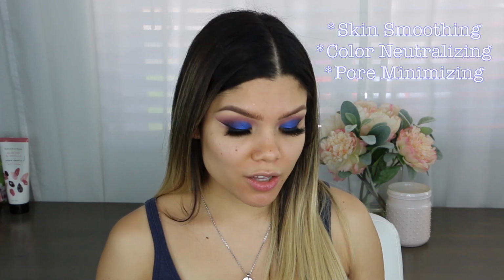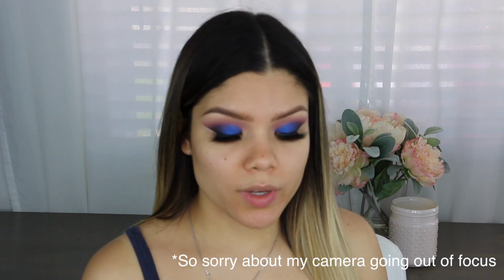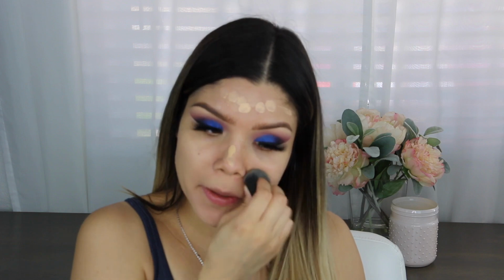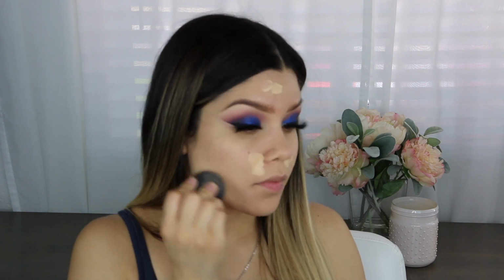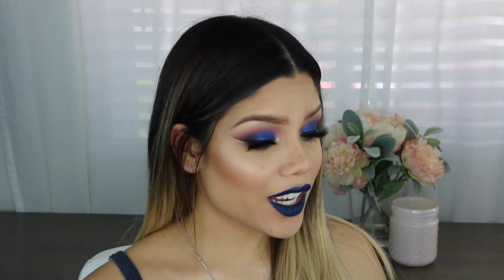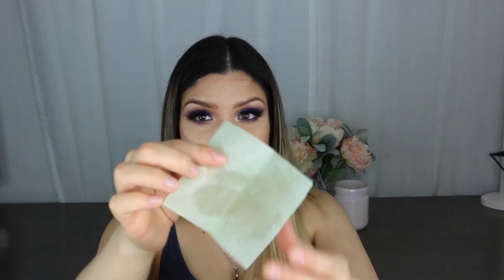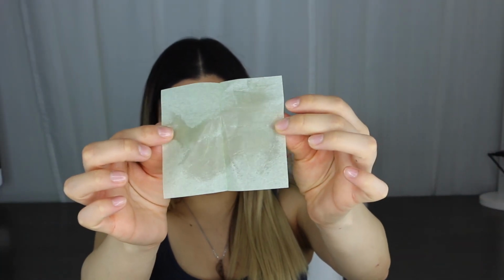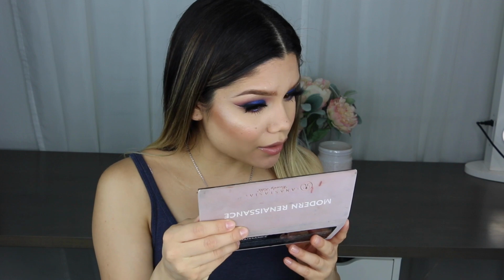NEW Covergirl TruBlend Matte Made Foundation First Impressions, Swatches + Wear Test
In this video I try out Covergirl's new foundation coming out in June 2018. Watch my first impressions, swatches, and wear test to see if it is azalexglam approved or not! Let me know what you think, I would appreciate any feedback.